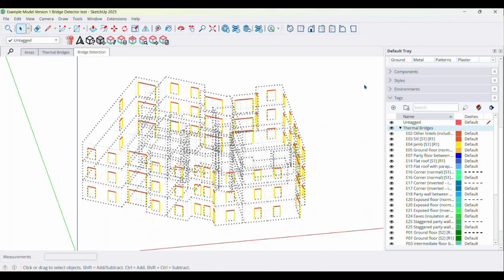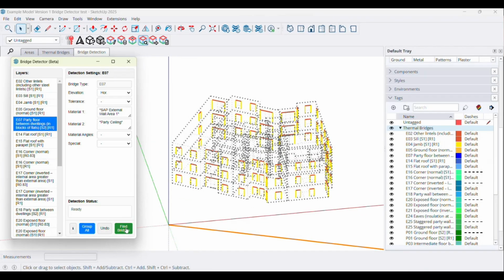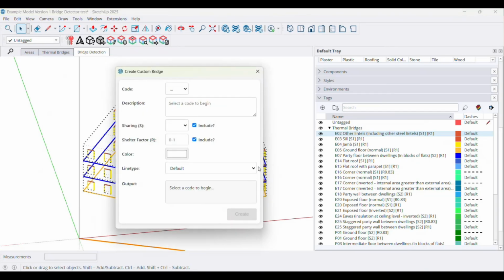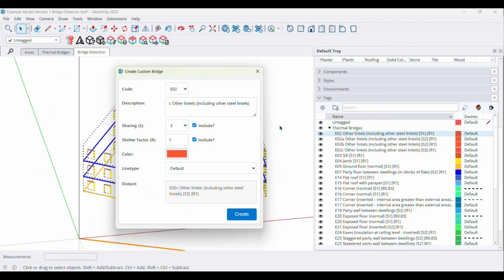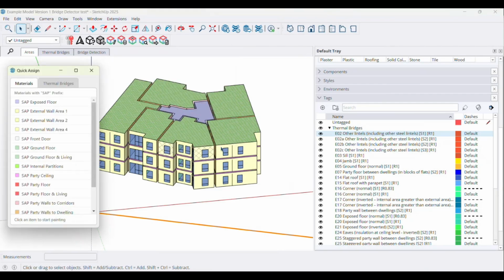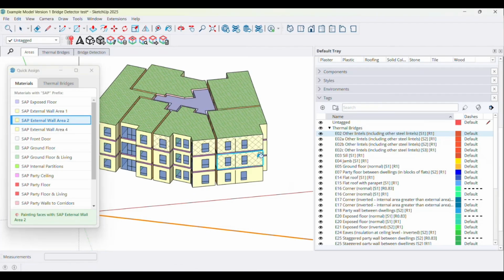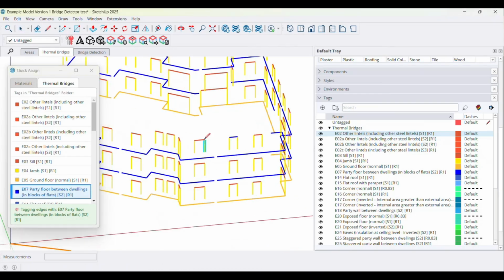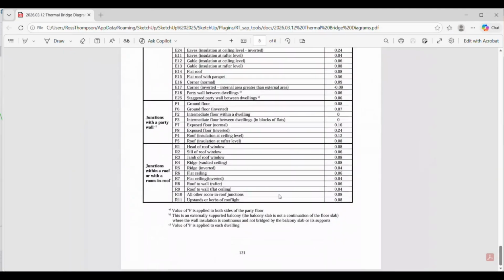SAP Tools: Version 3.2 New Features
New tools for editing large models.